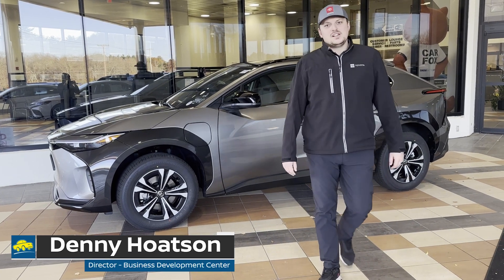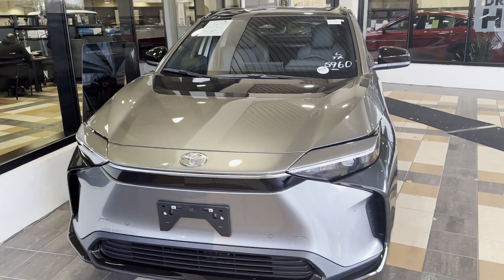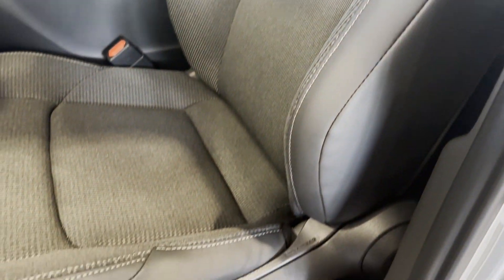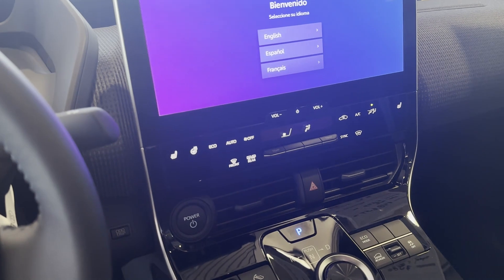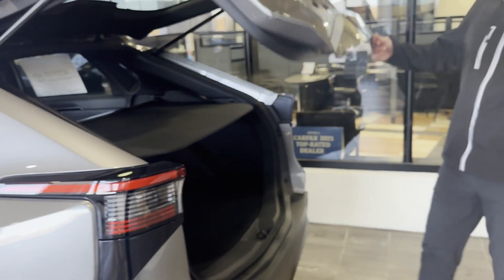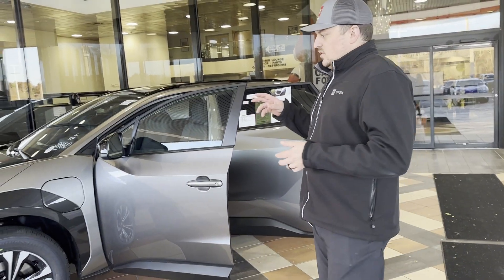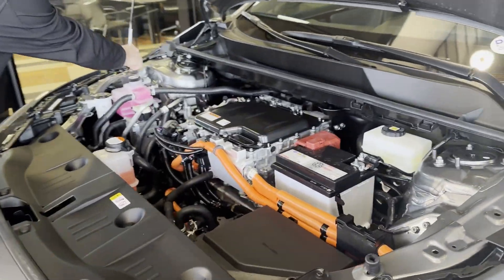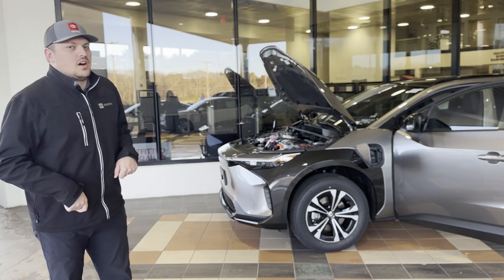First Look - 2023 Toyota all-electric bZ4X | Boch Toyota of Norwood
Here's your FIRST LOOK at the 2023 Toyota all-electric bZ4X. This is Toyota's first all-electric vehicle. Get 228 miles on a full charge (depending on the weather). Available in Limited and XLE trims. It has impressive features, including AWD, Adaptive Cruise Control, Backup Camera, Blind Spot Monitor, Bluetooth, Heated Seats, Keyless Entry, Lane Departure Warning, Navigation System, Parking Sensors/Assist, Rain Sensing Wipers, Satellite Radio Ready, Side-Impact Air Bags, and a Sunroof/Moonroof.